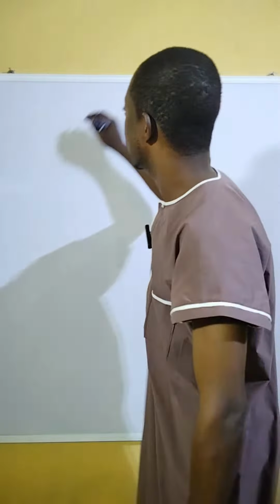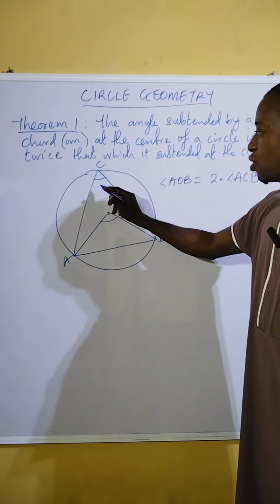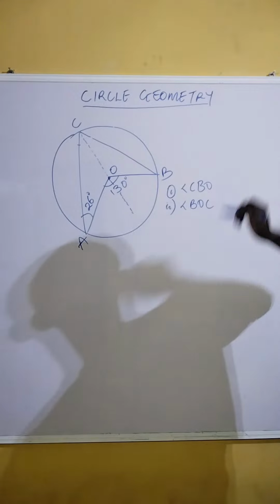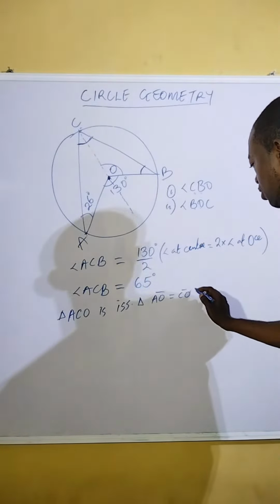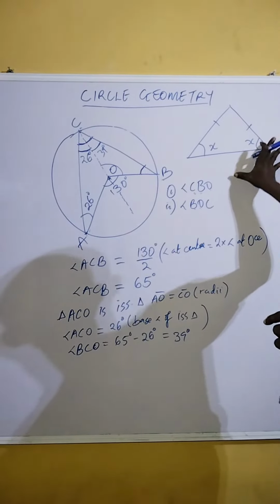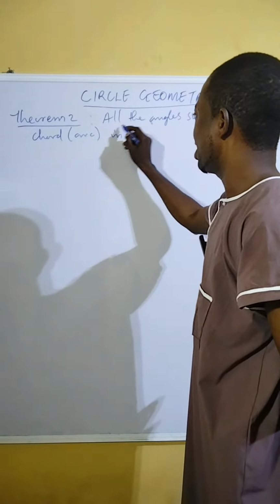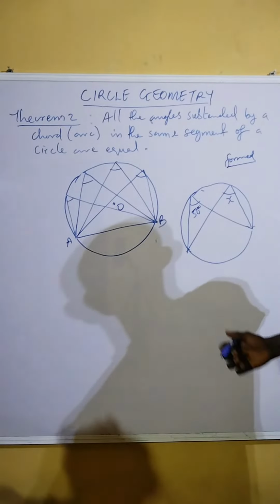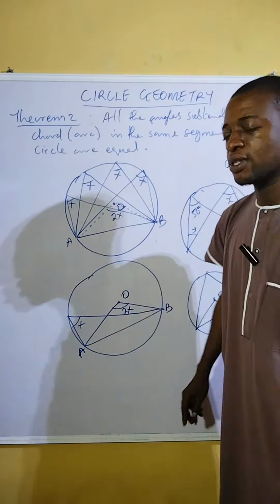Master T Maths Class is live!